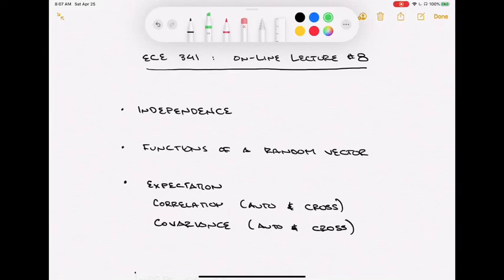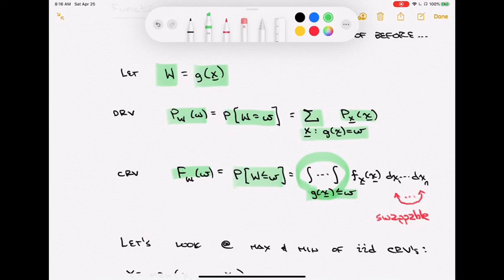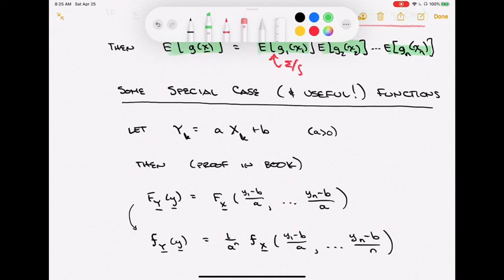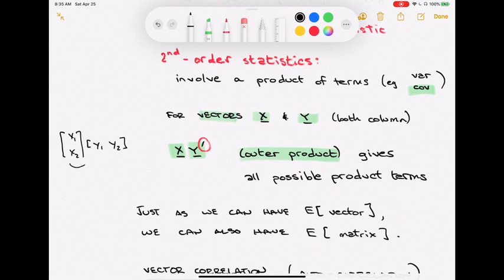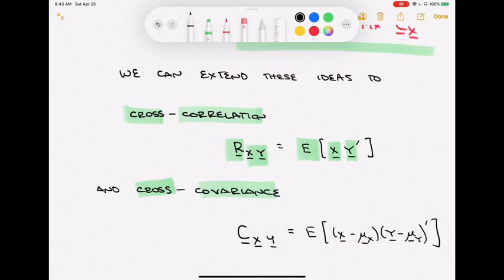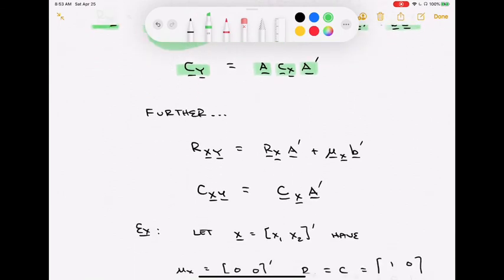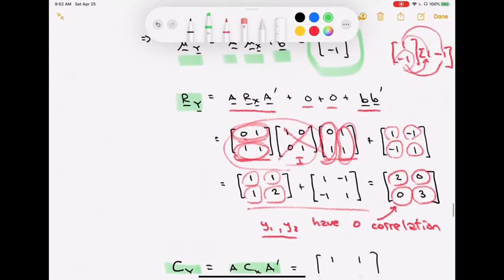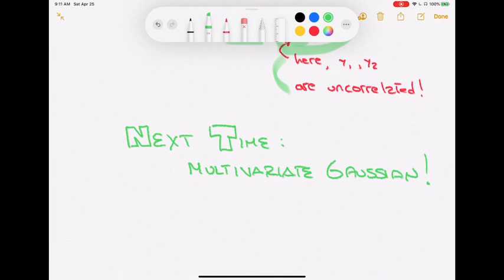NDSU ECE 341 Part 2, Lecture 8